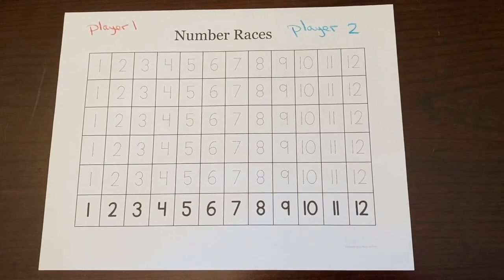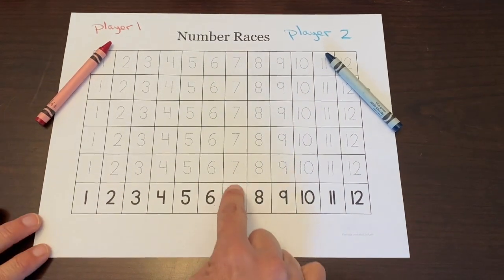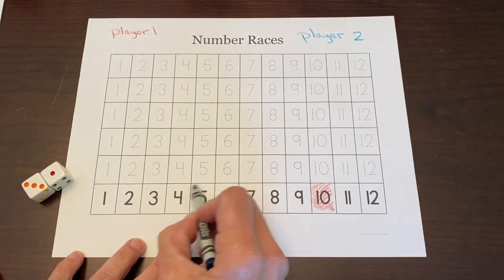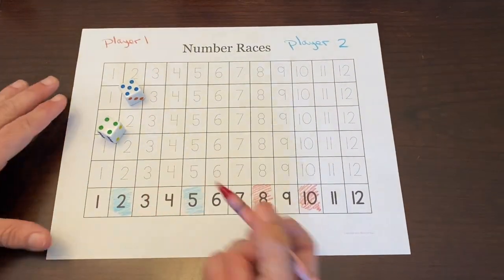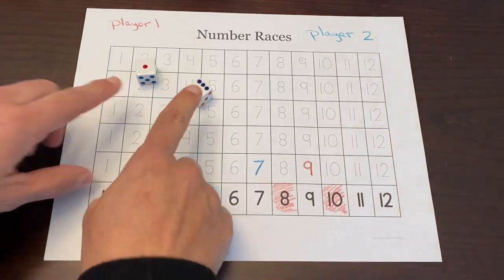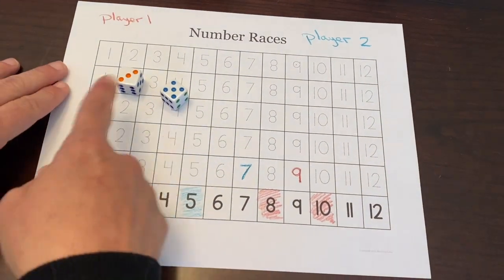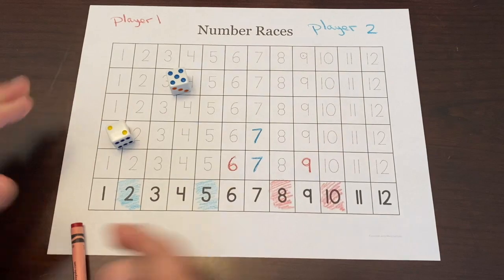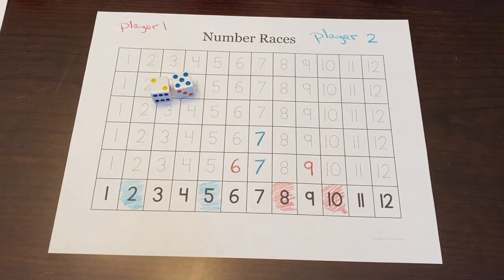Number Races (K-2)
Dice Game: Addition and Probability